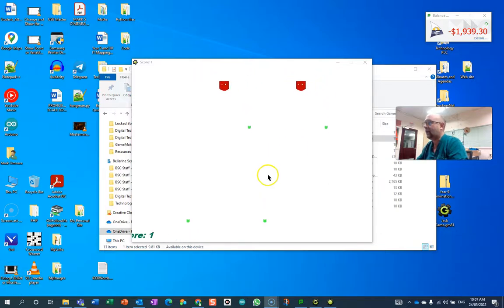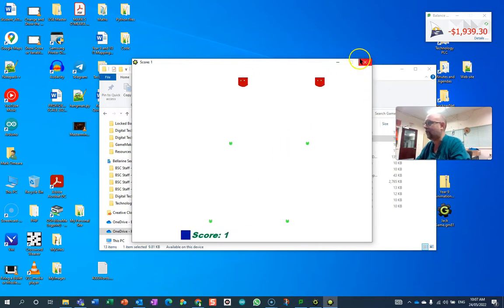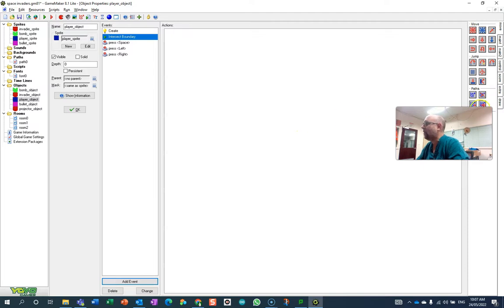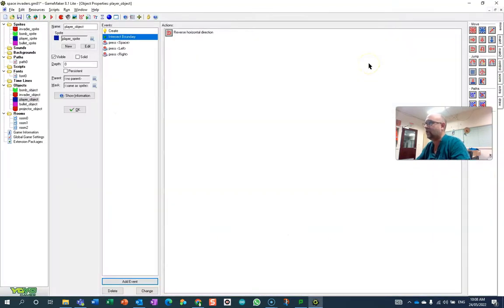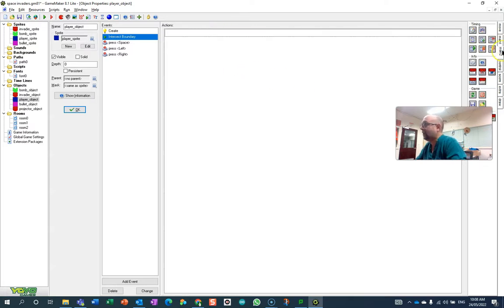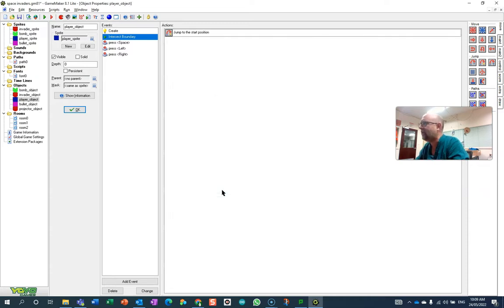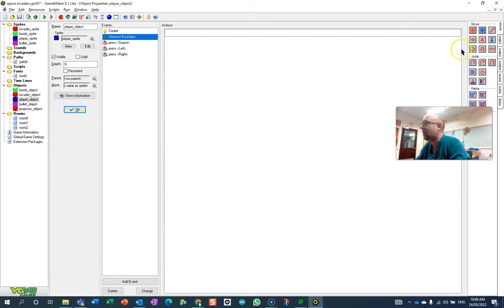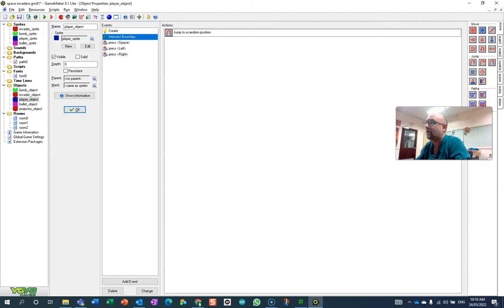Keeping an Object on the Screen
in GameMaker 8.1